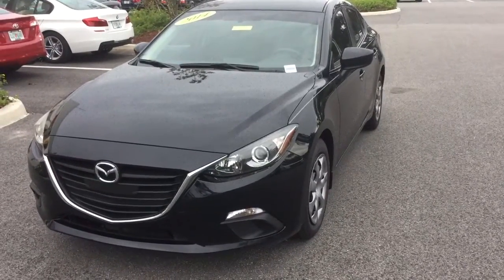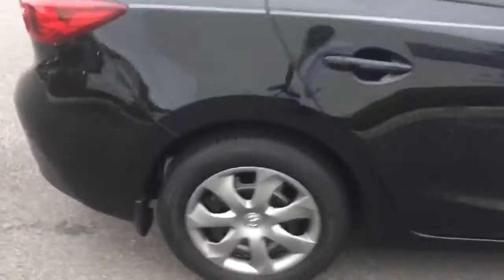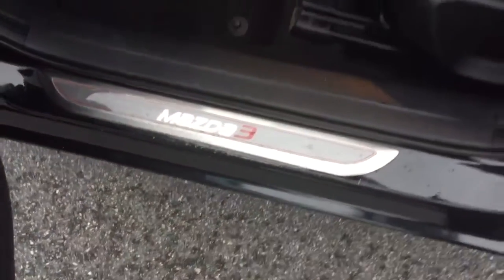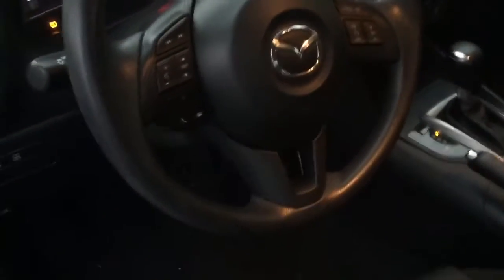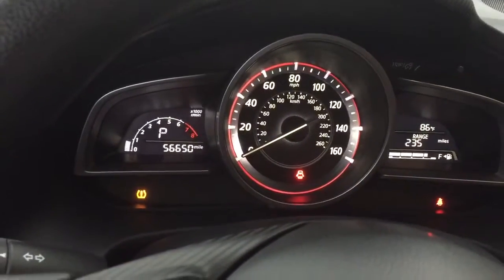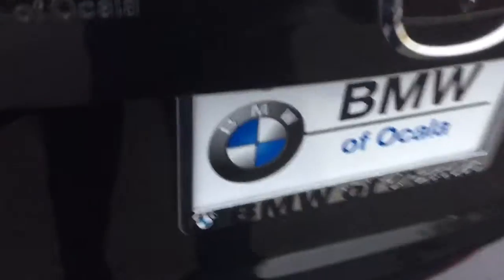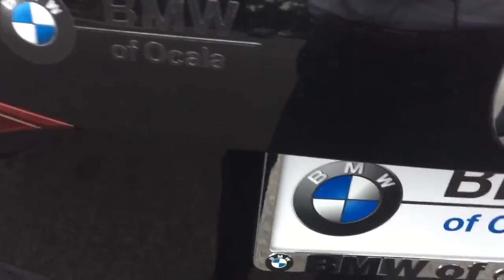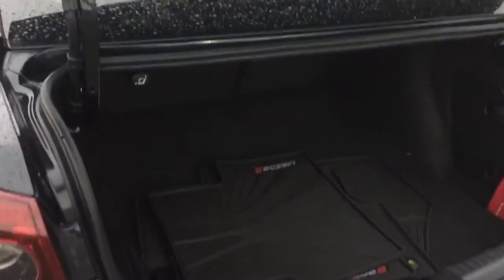2014 Mazda Mazda 3 i sport from BMW of Ocala